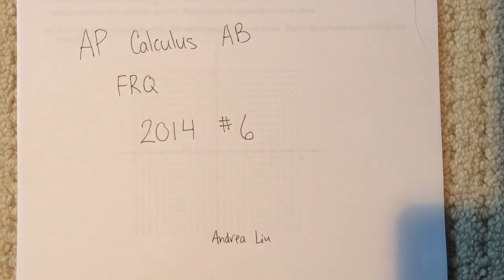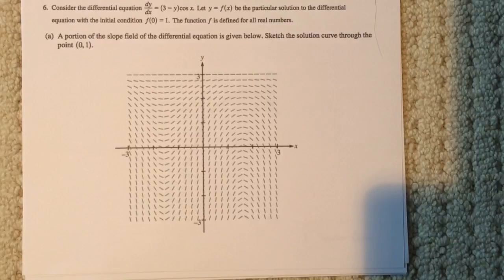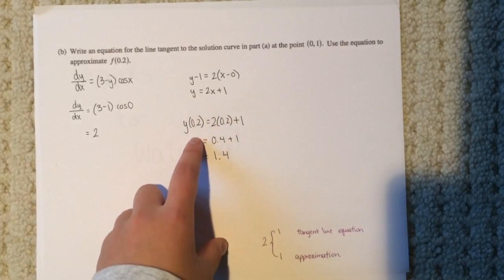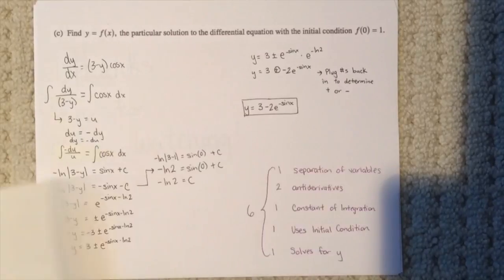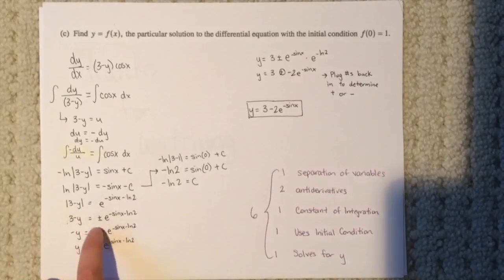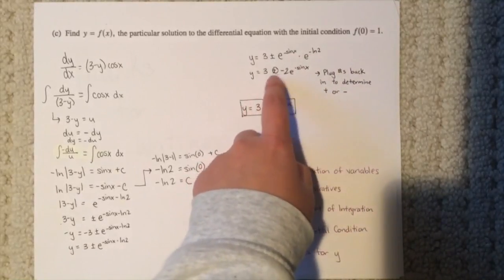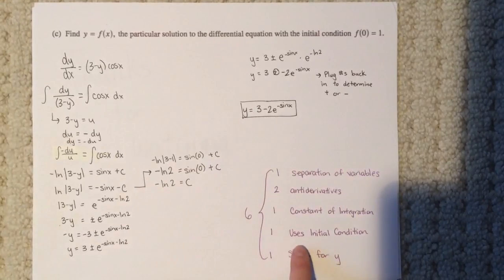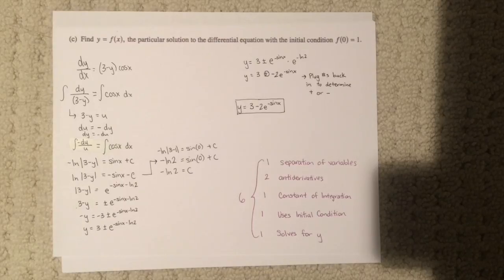AP Calculus AB FRQ 2014 #6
(Differentiation Examples and Explanation)
 (Linear Approximation)